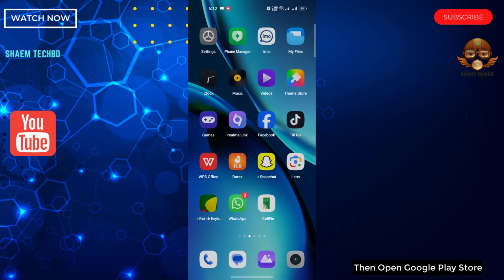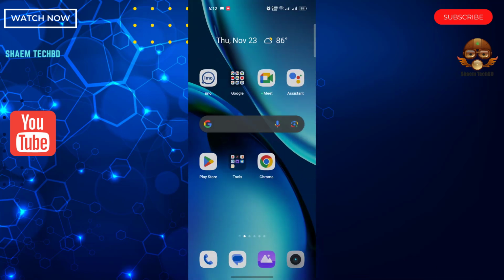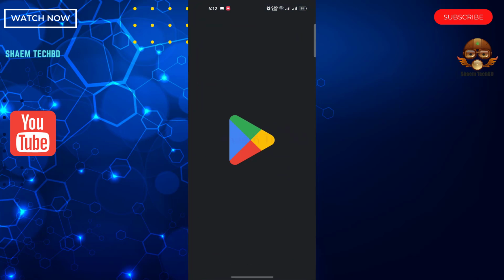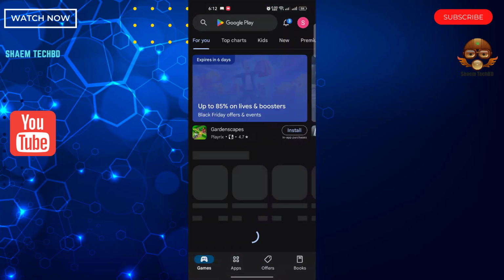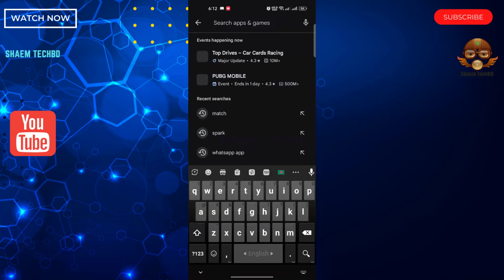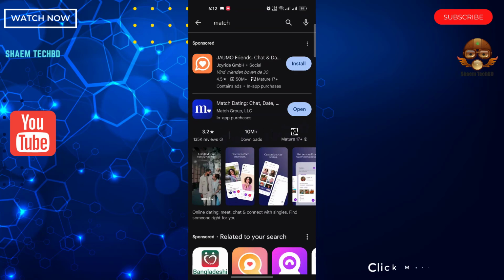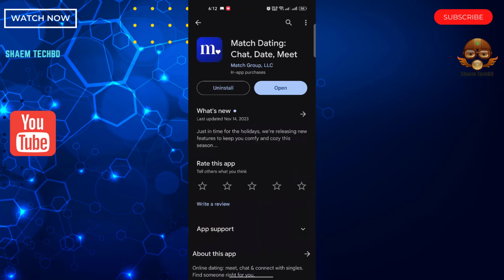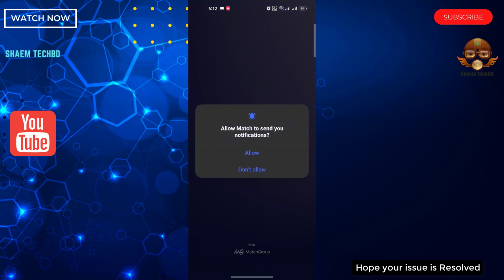How to Fix Match App Black Screen Issue in Android After New Updates